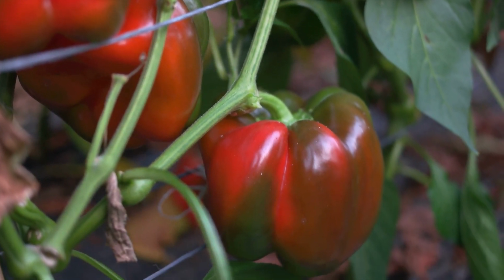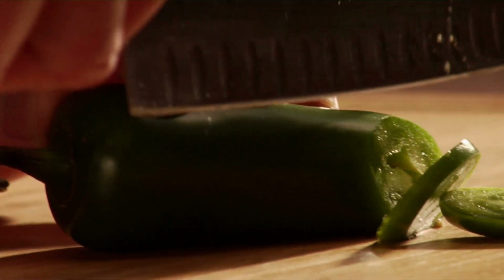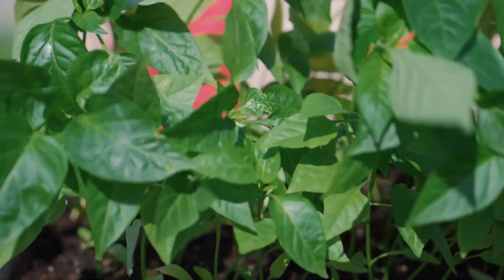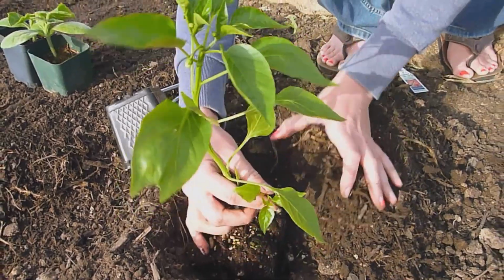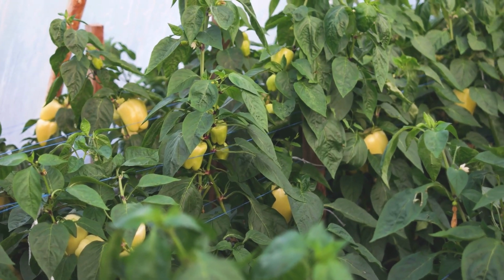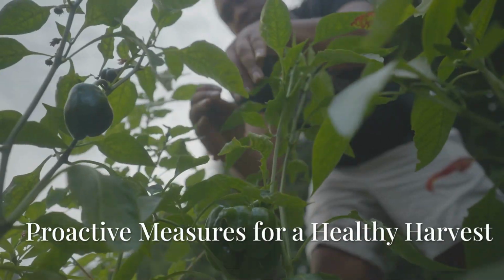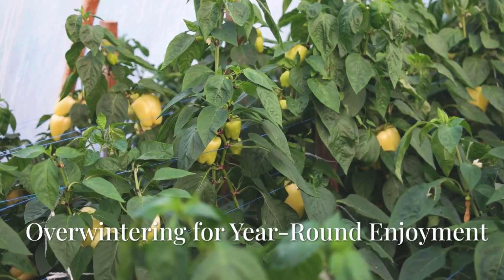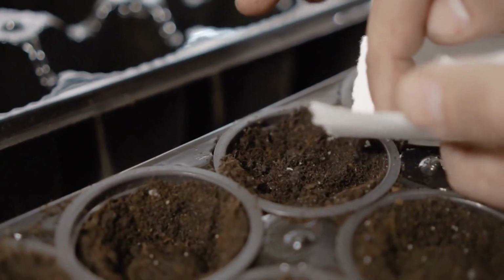Ultimate Guide to Growing Peppers: From Seed to Harvest!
gardeningtips homegardening vegetablegardening growyourown Ultimate Guide to Growing Peppers: From Seed to Harvest!

Unlock the secrets to a bountiful pepper harvest with our "Ultimate Guide to Growing Peppers: From Seed to Harvest!" 🌶️ Whether you're interested in cultivating sweet bell peppers or daring hot varieties like the Carolina Reaper, this video is your go-to resource for mastering pepper gardening.

We cover everything you need to know: selecting the right varieties, ideal growing conditions, and essential care tips. Plus, learn effective pest control methods, harvesting techniques, and creative preservation ideas for your vibrant crop!

Join us in transforming your garden into a pepper paradise!

OUTLINE:

00:00:00 Welcome to Pepper Paradise!
00:00:23 Why Peppers Are the Perfect Garden Companion
00:02:01 Exploring the Pepper Spectrum
00:02:32 Soil, Sun, and Climate
00:04:08 Starting Your Pepper Journey
00:05:50 From Seedling to Garden Star
00:07:18 From Bells to Bananas
00:07:52 A Spicy Adventure
00:09:31 A Tailored Approach
00:10:03 Unlocking the Secrets of Pepper-Friendly Soil
00:10:42 A Step-by-Step Guide
00:11:18 Creating the Ideal Pepper Potting Mix
00:11:48 A Foundation for Pepper Success
00:12:20 Selecting the Right Pots for Your Peppers
00:12:48 Transplanting Tips for Healthy Pepper Plants
00:13:19 Your Indoor Pepper Nursery
00:13:38 When to Start Your Pepper Seeds
00:14:03 A Checklist for Success
00:14:27 Nurturing Life from Tiny Grains
00:14:58 Light, Camera, Growth! Providing Optimal Light for Your Pepper Seedlings
00:16:29 Finding the Perfect Balance
00:17:50 Transplanting into Larger Containers
00:19:11 Acclimating Your Pepper Plants to the Great Outdoors
00:20:42 Giving Your Peppers a Strong Start in Their Final Home
00:22:16 Finding the Sweet Spot for Planting
00:23:51 Giving Your Peppers Room to Breathe
00:25:09 A Step-by-Step Guide to Pepper Success
00:26:37 Transplanting Tips for Potted Peppers
00:28:17 Mastering the Art of Watering Your Peppers
00:29:48 A Nourishing Guide to Fertilization
00:31:11 Preserving Moisture, Suppressing Weeds, and More
00:32:46 Staking, Caging, and More
00:34:13 Protecting Your Peppers from Extreme Conditions
00:34:40 Identifying and Addressing Common Problems
00:36:10 Extending Your Pepper Harvest
00:37:23 Identifying Common Pepper Pests
00:39:01 Protecting Your Peppers Naturally
00:40:38 Recognizing Common Pepper Ailments
00:41:58 Proactive Measures for a Healthy Harvest
00:43:18 Diagnosing and Addressing Common Pepper Issues
00:45:10 Knowing When and How to Pick Your Peppers
00:46:25 Enjoying Your Fresh Pepper Harvest
00:47:35 Extending the Life of Your Pepper Harvest
00:49:01 Preserving Your Favorite Pepper Varieties
00:50:18 Overwintering for Year-Round Enjoyment
00:51:27 Embracing the Journey of Pepper Growing
00:52:26 Reaping the Rewards of Your Pepper Journey
00:52:59 Reflecting on the Pepper Growing Cycle
00:54:32 Embracing the Art and Science of Pepper Cultivation
00:54:55 Savoring the Fruits of Your Labor
00:56:31 Sharing the Bounty and the Knowledge
00:57:48 A Promise of Continued Growth and Flavorful Discoveries.